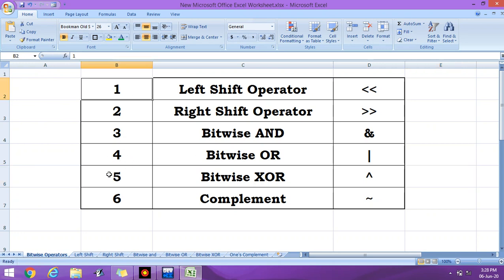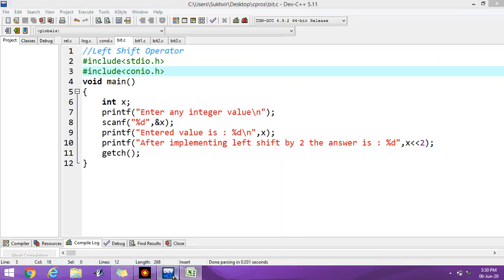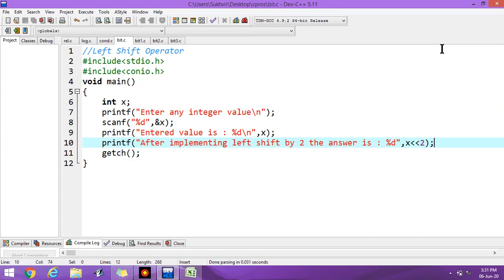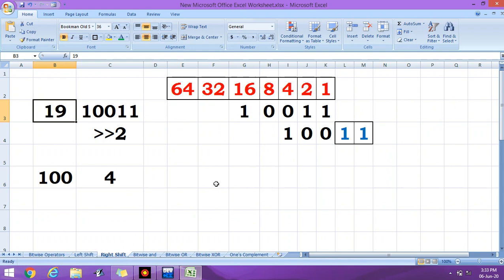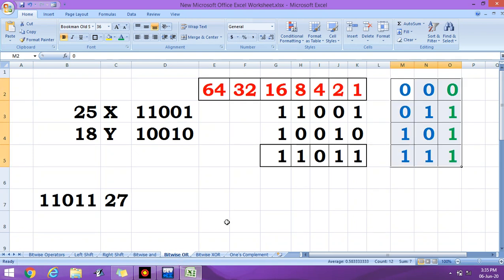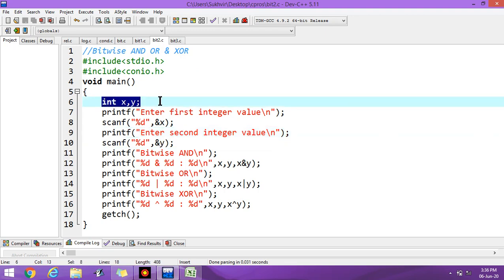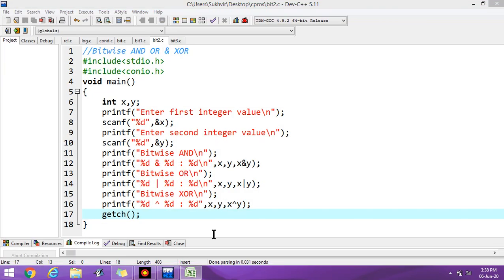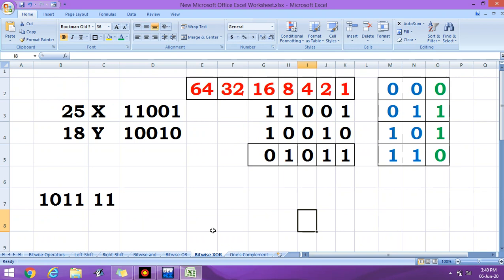Operators in C Language Part 8 : Bitwise Operators